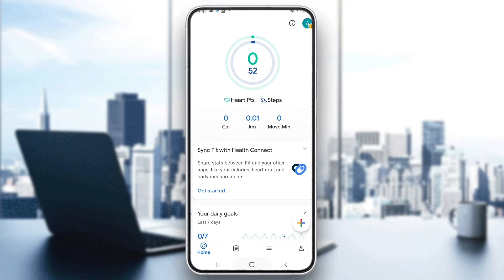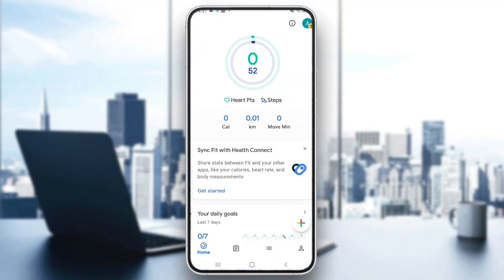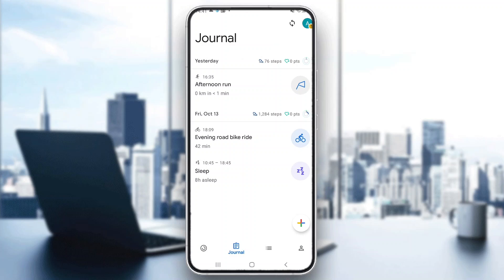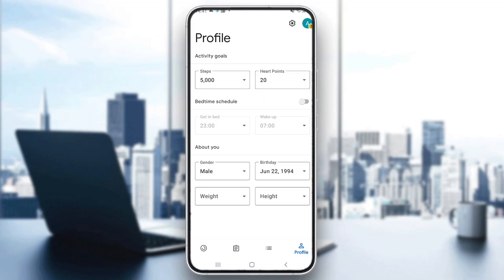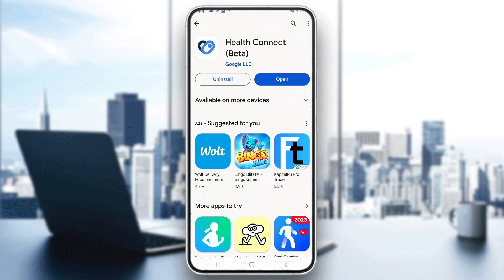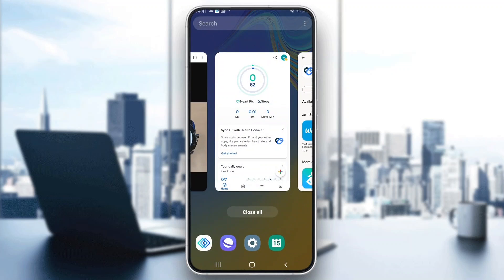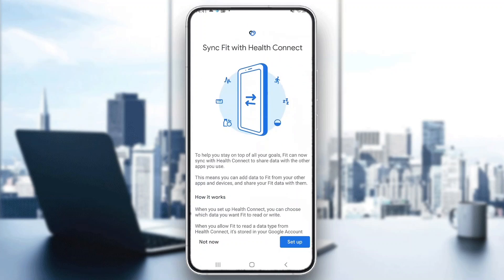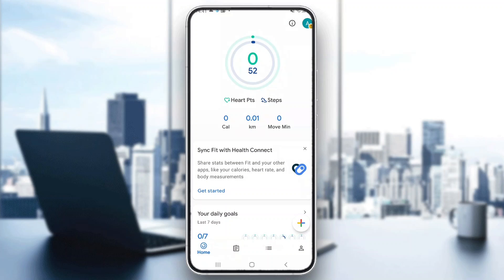How To Sync Samsung Health With Google Fit Tutorial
Today we talk about sync samsung health with google fit,samsung health,google fit,sync